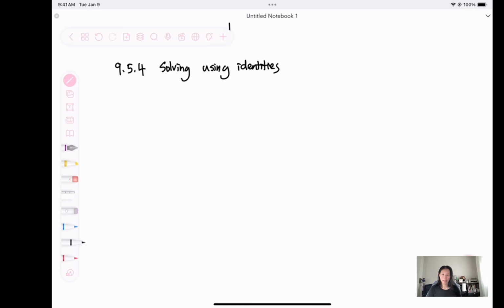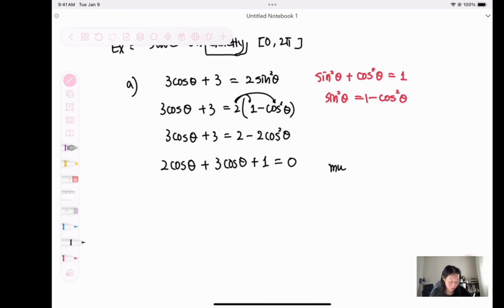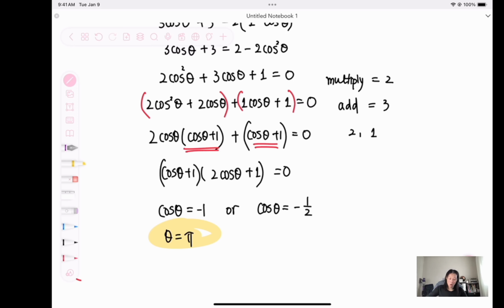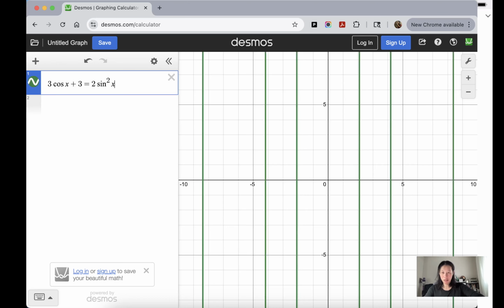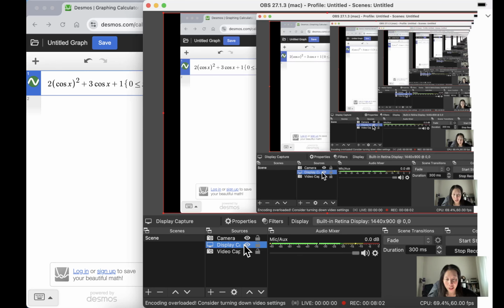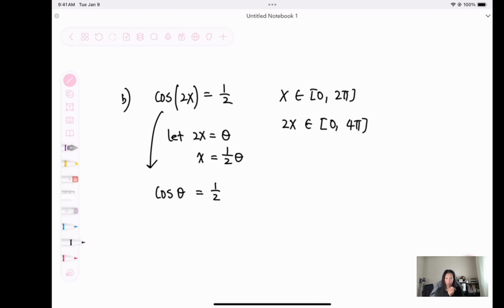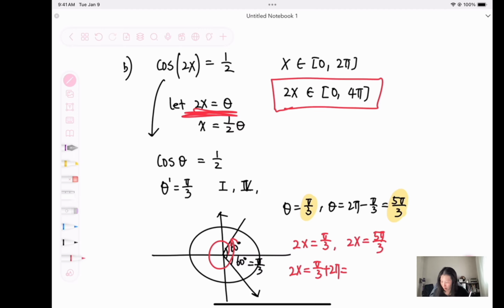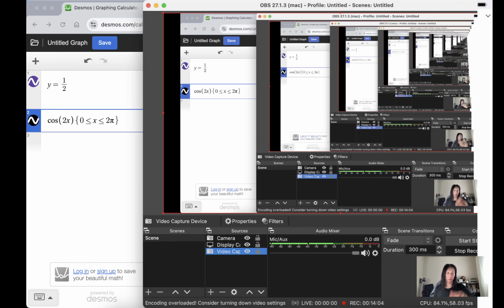9.5.4 Solving using Identities